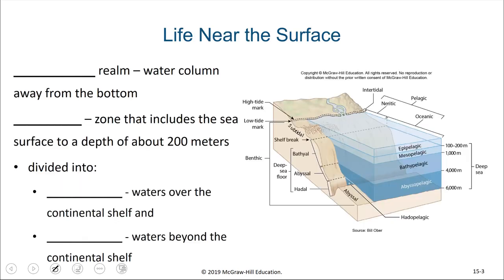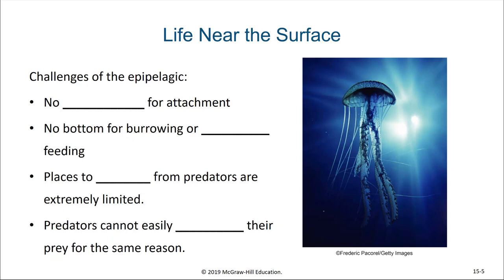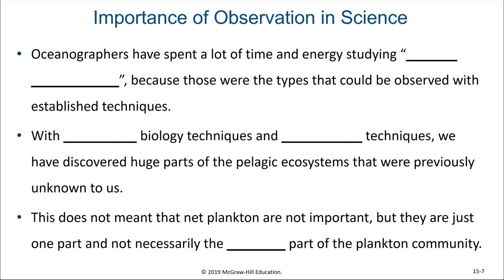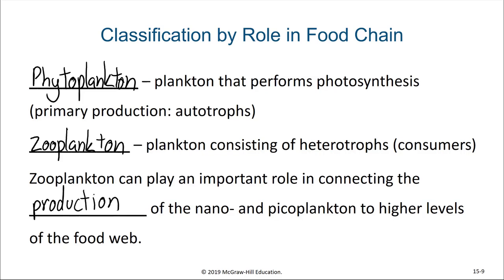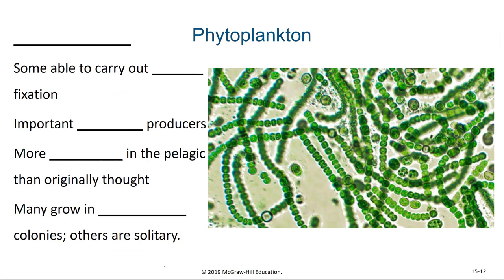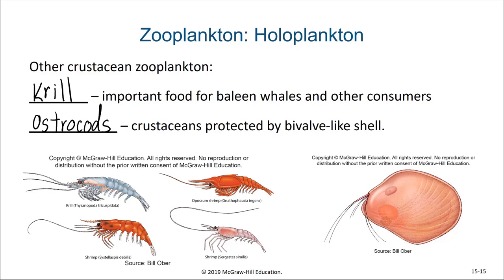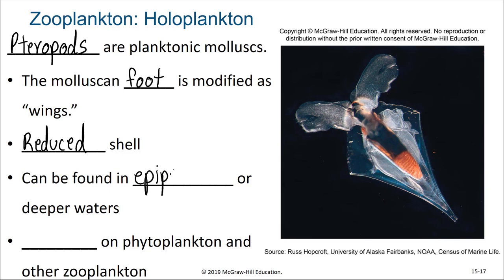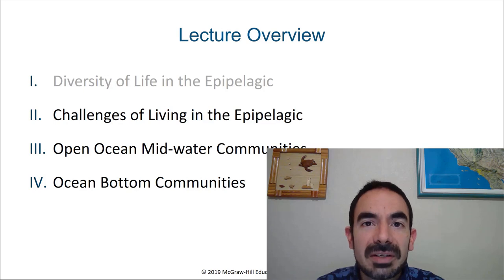Diversity of Life in the Epipelagic - Lecture 9.1 - Marine Biology - Biol 321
The purpose of this video is to introduce the viewer to the diversity of life in the epipelagic.